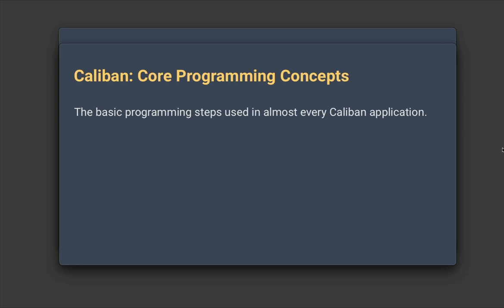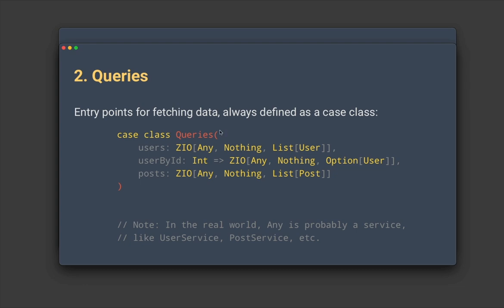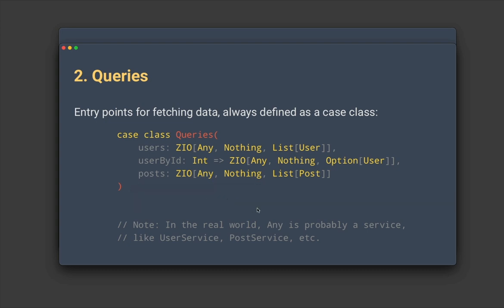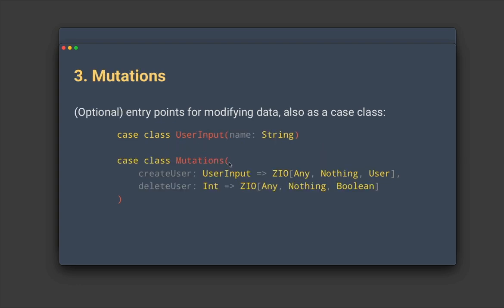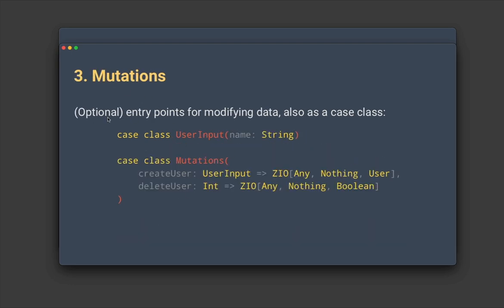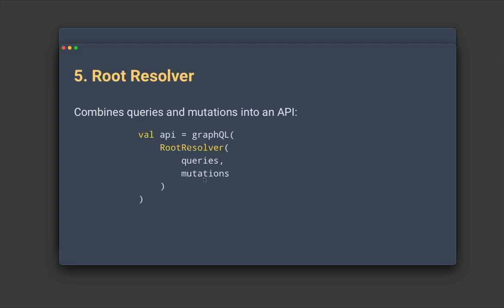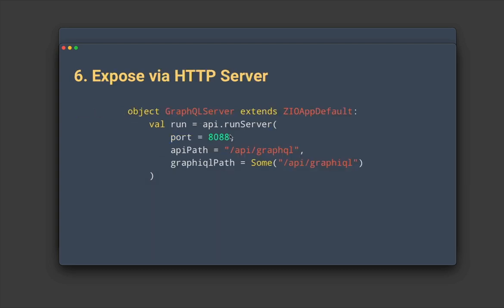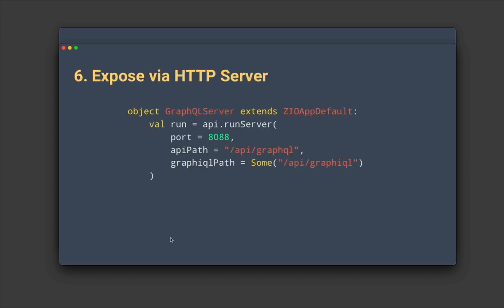18. Introduction to Caliban: Part 2 (ZIO HTTP + Caliban)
In this second part of our introduction to Caliban, we look at the “Core Programming Concepts” when using Caliban. I’ll demonstrate the programming steps you’ll use in almost every Caliban application:

Your schema types (domain modeling)
Defining your queries
Defining optional mutations
Implementing resolvers
Creating the root resolver
Exposing your API with the ZIO HTTP server

After this, in the next video we’ll write our first Caliban application.